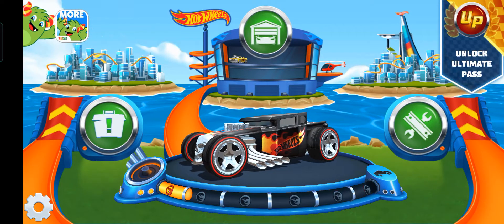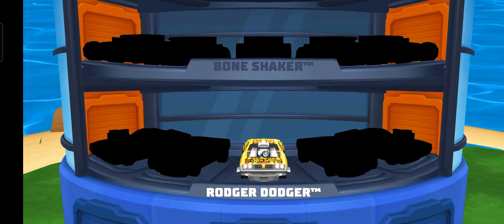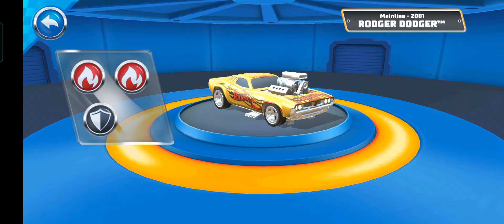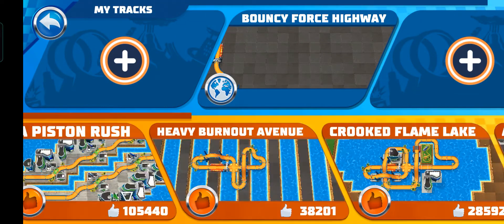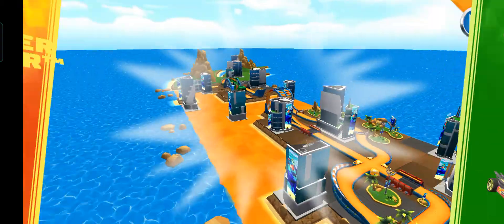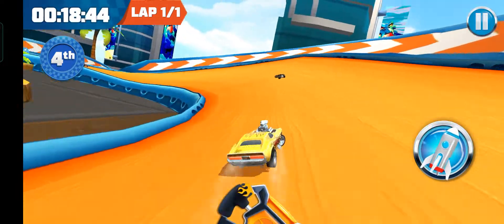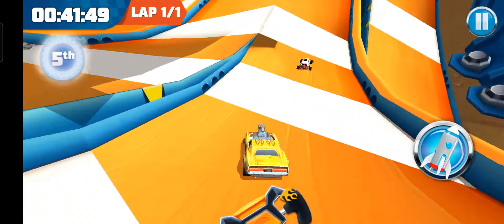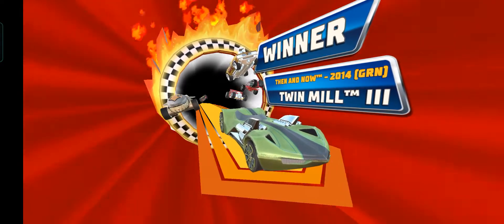Car racing Game.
Hot wheel Racing.
Racing game
Use of Asphalt Gun
Children Game play
Children Videos
Enjoyment videos
Here you will find comedy entertinment Gameing Environmental view animals # Birds Activity animal activity Cartoonist comedy jokes stories of akbar and Birbal